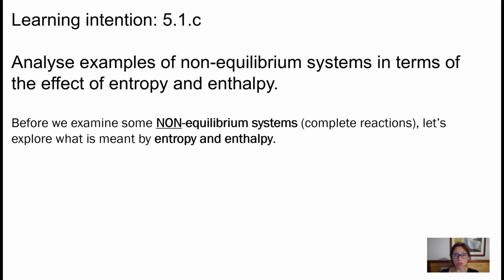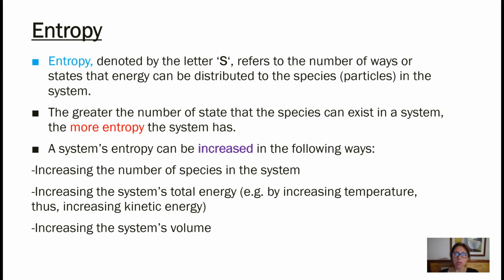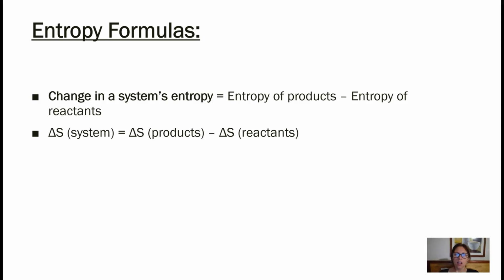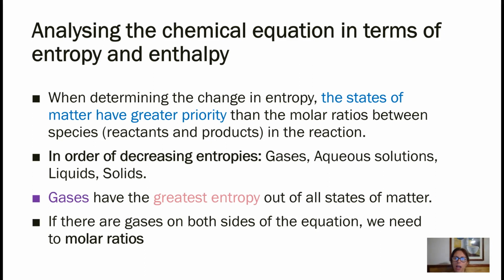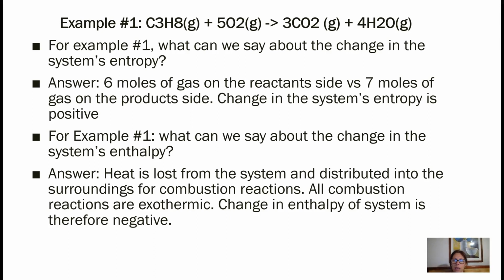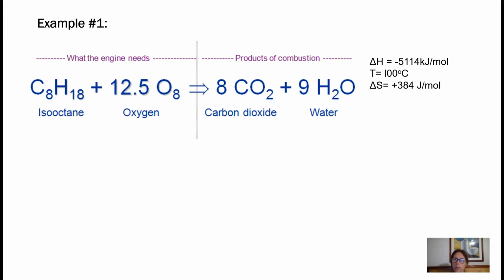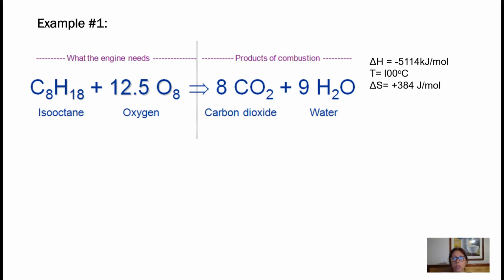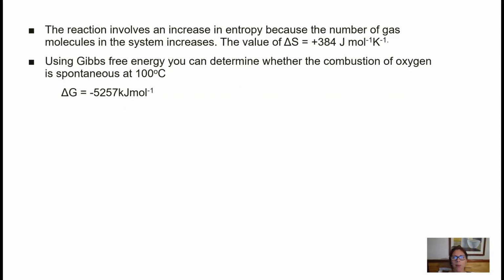video # 4 combustion reactions